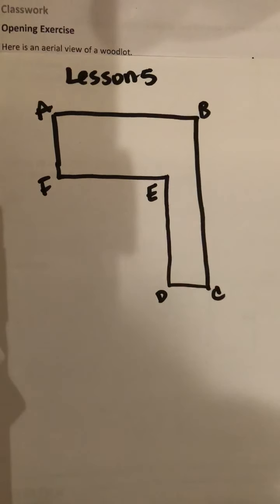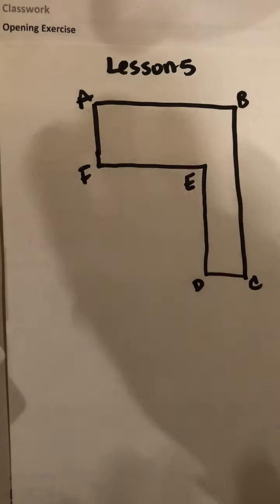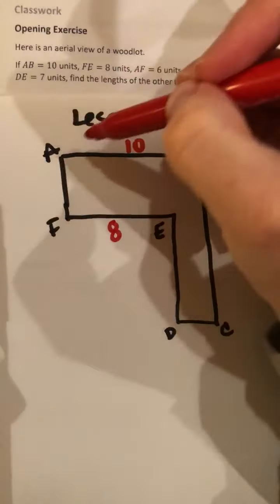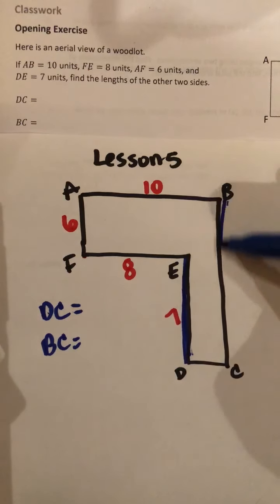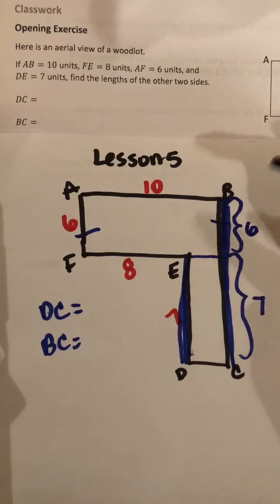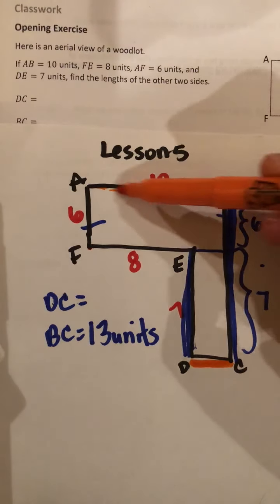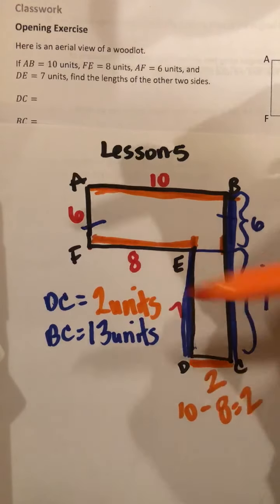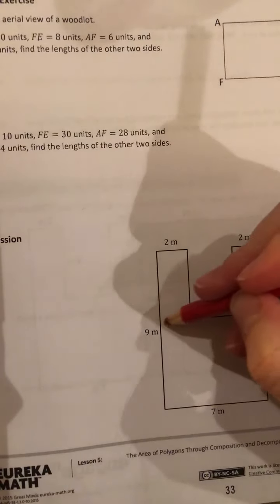Module 5 Lesson 5